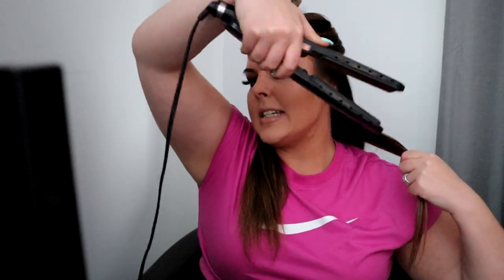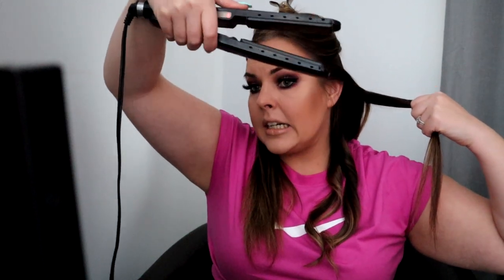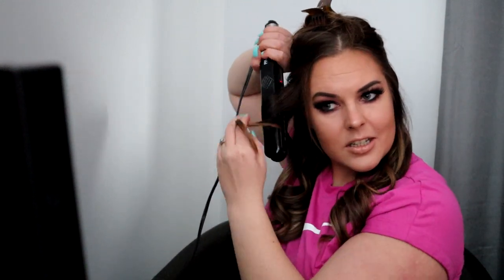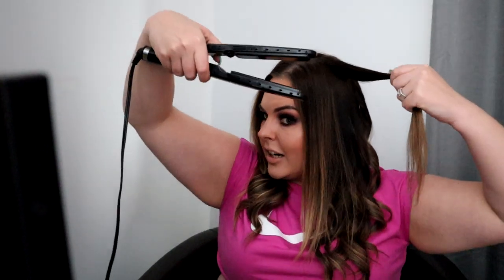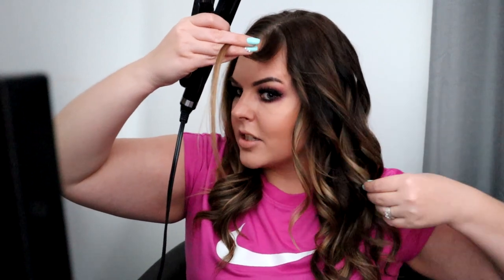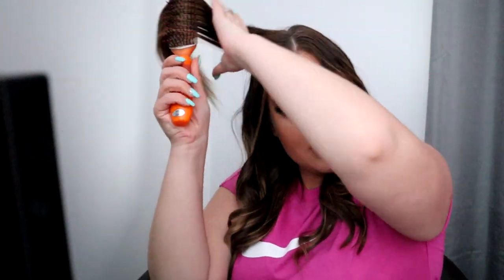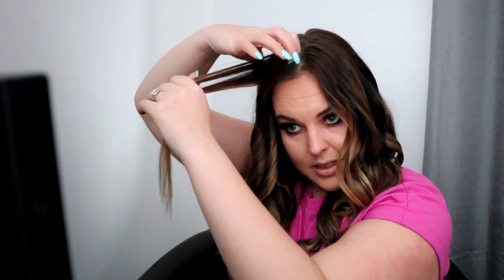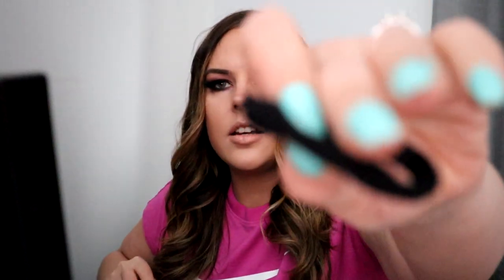Hair Tutorial For Long Hair